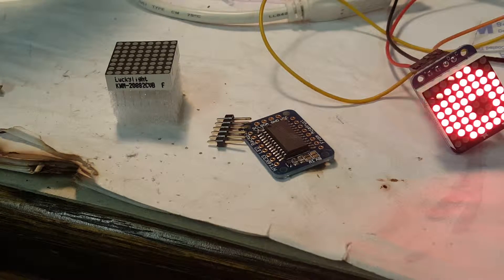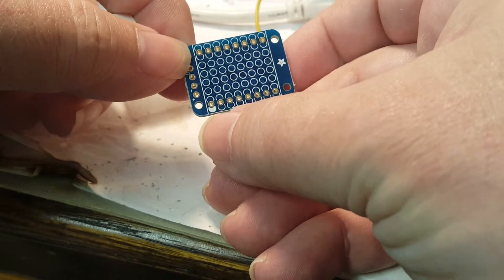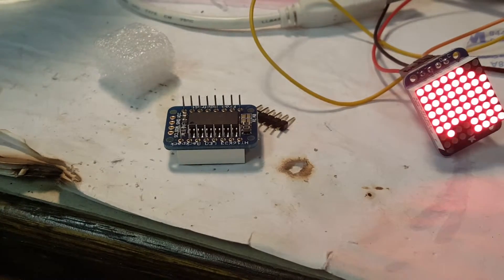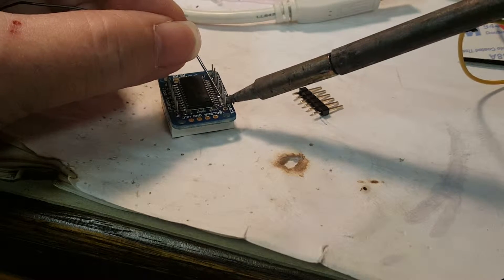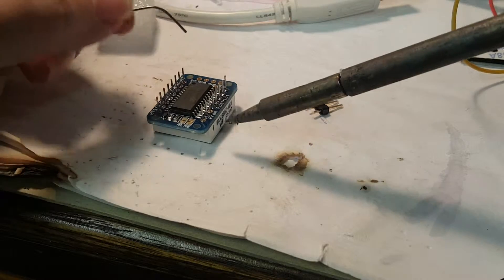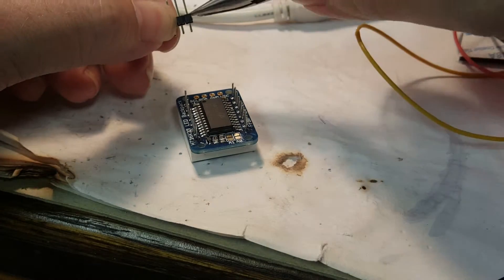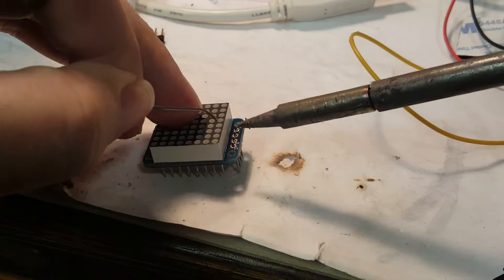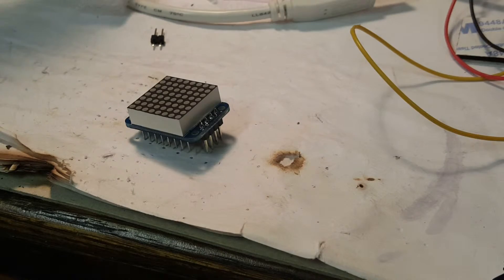Quicky: Soldering an Adafruit LED matrix.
This was used to animate some "demon" eyes for a puppet:
see that video for details and source code.